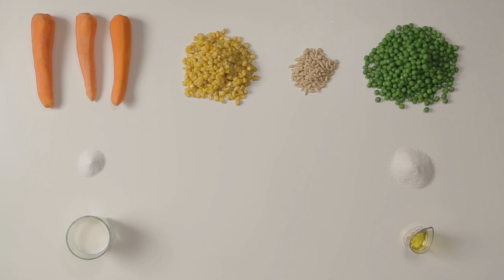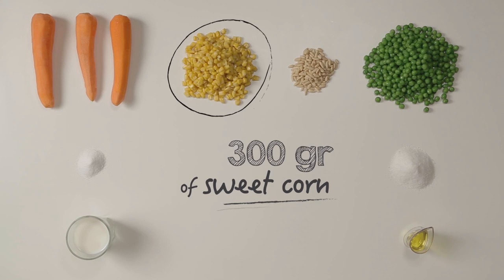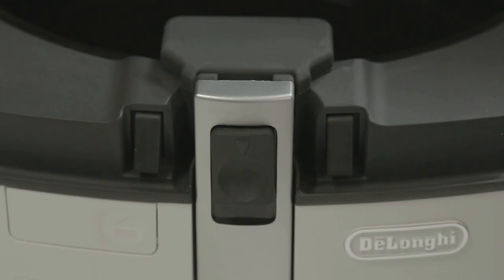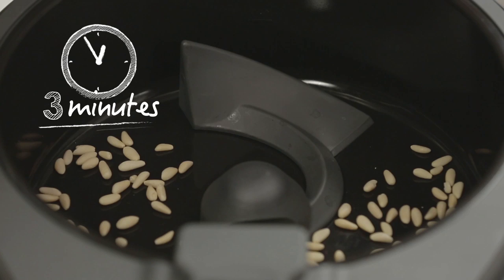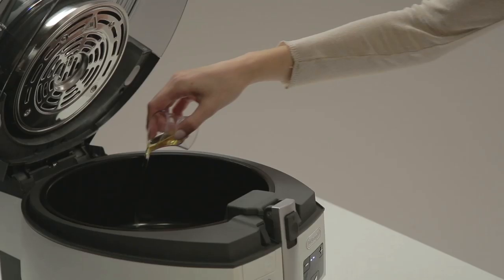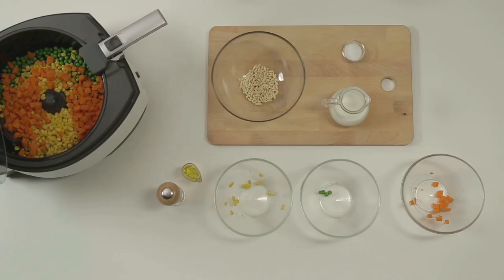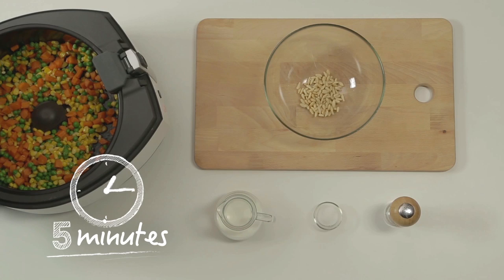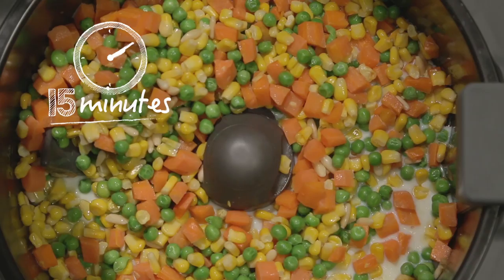Sweet Corn Recipe for De'Longhi MultiFry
Learn how to prepare a delicious Sweet Corn with your De’Longhi MultiFry.